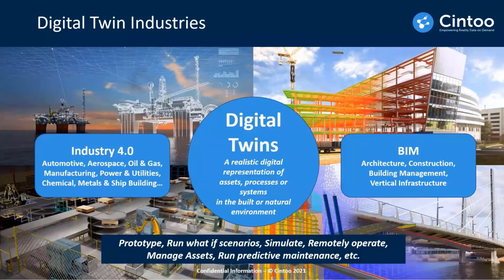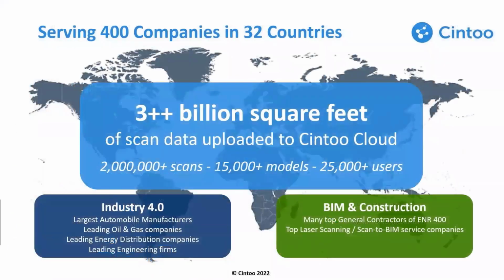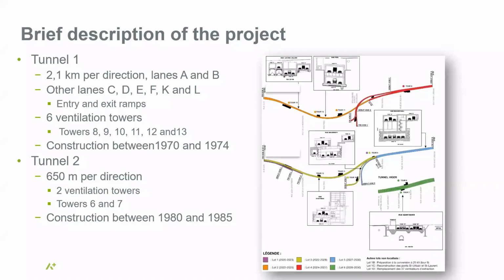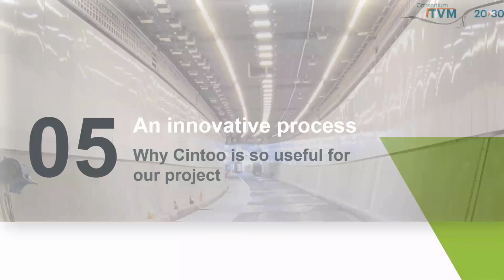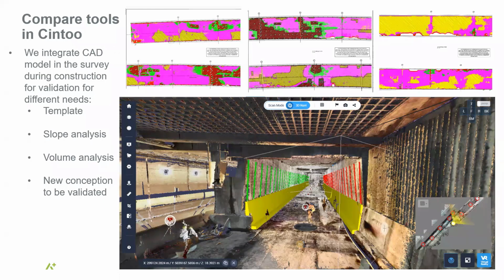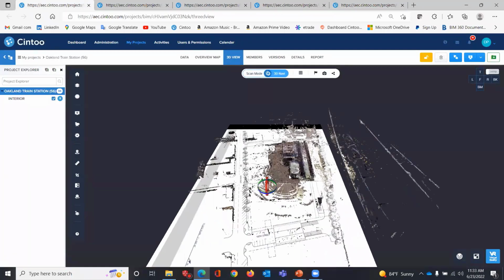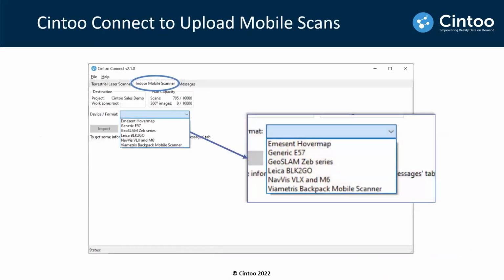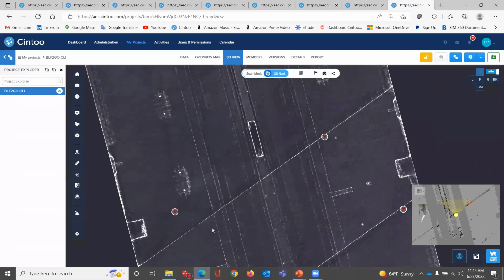Cintoo Webinar: CIMA Customer Testimonial. 3D Scanning for 10 Year Tunnel Project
See how CIMA used Cintoo and 3D scanning to complete a 10 year tunnel project!